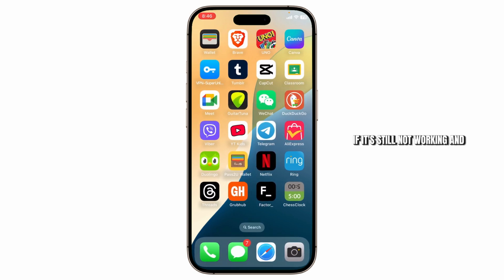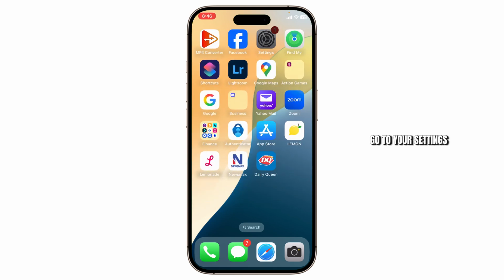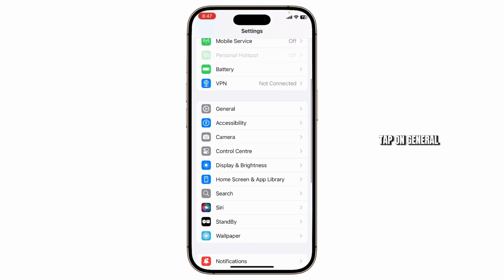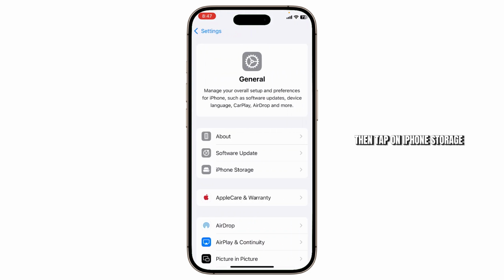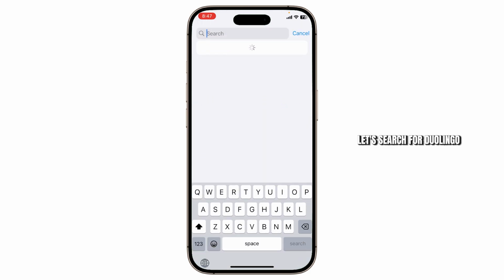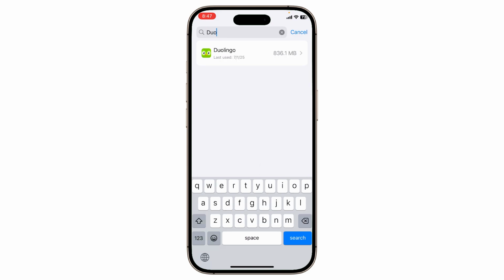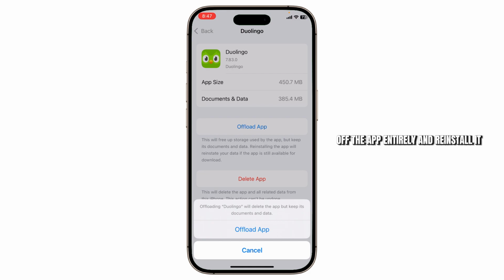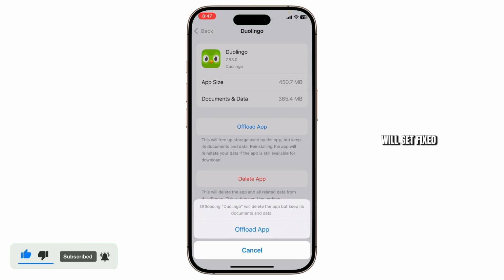How To Fix Duolingo App Not Working 2025 | Duolingo Not Working Fix (FULL GUIDE)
Is your Duolingo app not opening, crashing, or stuck loading? 🛠️📱 In this full 2025 guide, we’ll show you exactly how to fix Duolingo app not working issues — quickly and easily!

What You’ll Learn in This Video:
✅ Common reasons why the Duolingo app stops working
✅ How to fix crashing, loading, or login problems
✅ Steps to clear cache, update the app, and reset settings
✅ Bonus tips to keep Duolingo running smoothly on your device

Whether you're learning Spanish, French, Japanese, or any language, this video will help you get back on track and fix Duolingo problems for good.

📌 Chapters:
⏱ 0:00 - Introduction
⏱ 0:10 - How To Fix Duolingo App Not Working